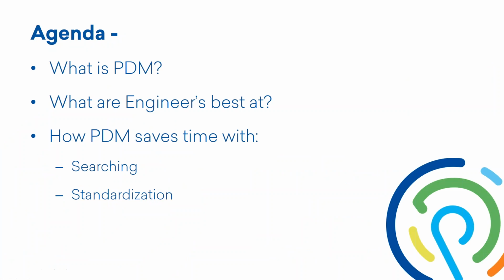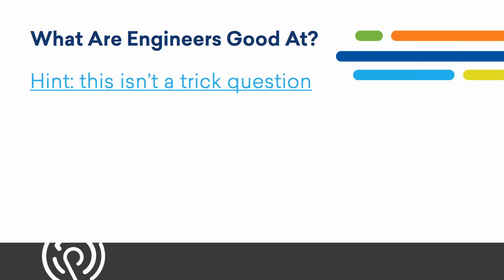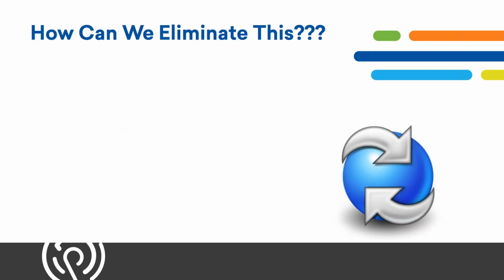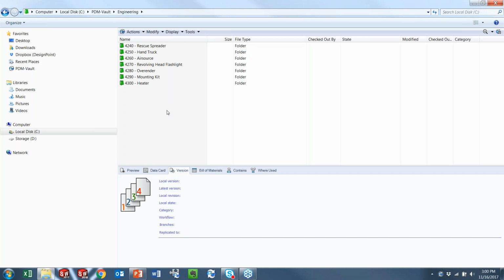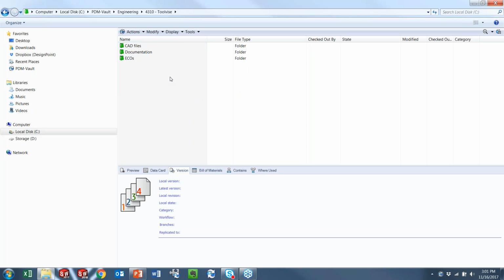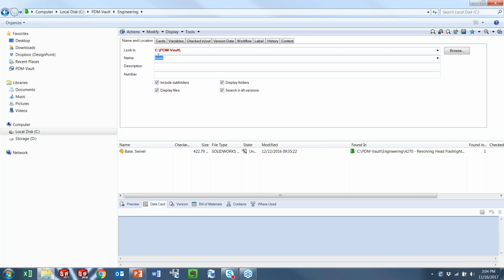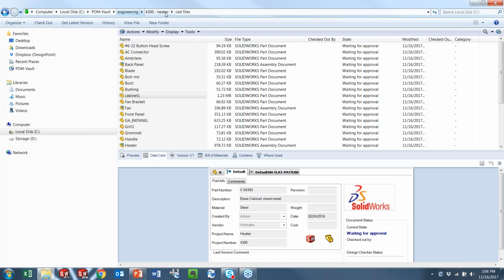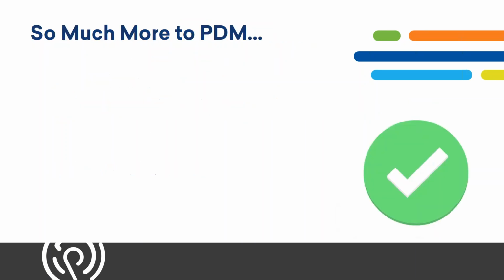Driving Efficiency in Engineering [Webinar]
Learn about the correlation between engineering and product data management (PDM) systems. Application Engineering Manager at DesignPoint, Roy Mutalik, will walk you through how PDM can save you time with tasks such as searching for parts and helping with standardization.

In less than 20 minutes, you’ll learn how to:
•    Securely manage all of your engineering data
•    Implement version and revision control
•    Improve processes and communication
•    Facilitate design re-use
•    Manage distributed design teams
•    Work with suppliers and vendors

Focus more on design and less on administrative tasks and manual processes with SOLIDWORKS PDM.